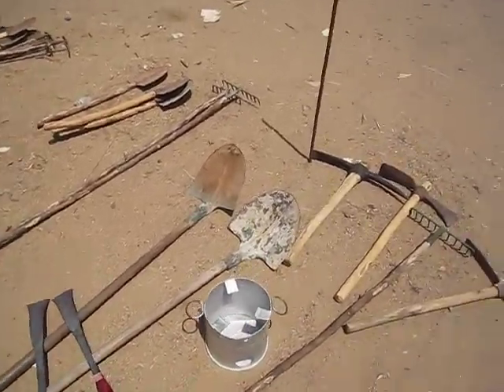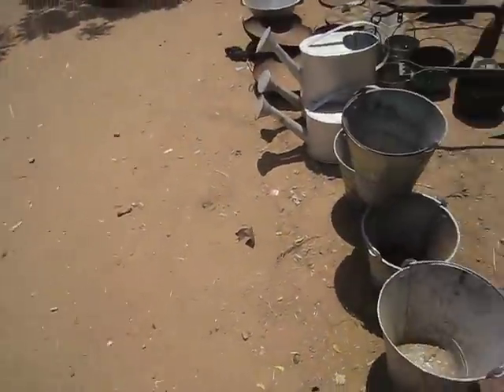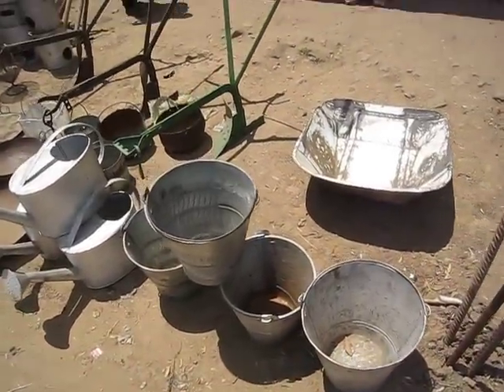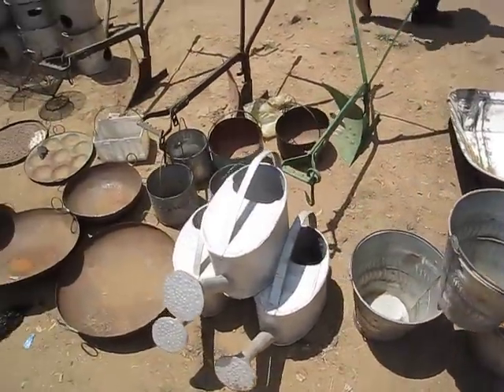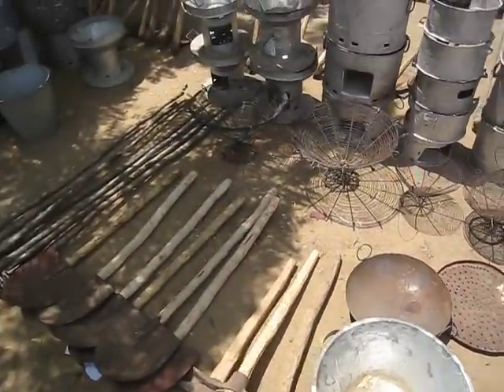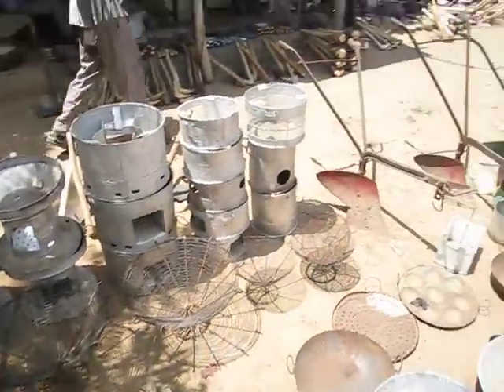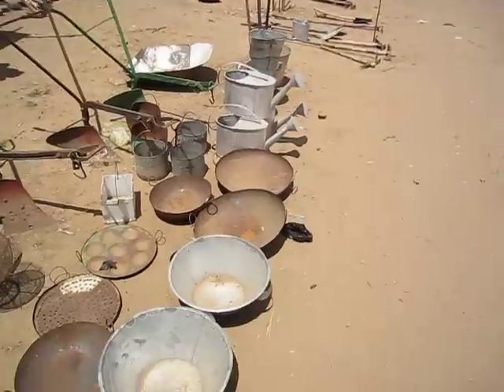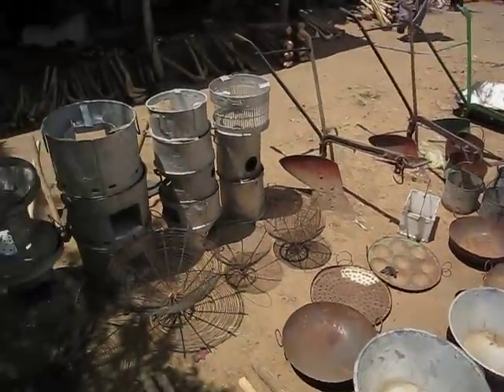Metalworkers of Maroua, Cameroon - 3 of 3